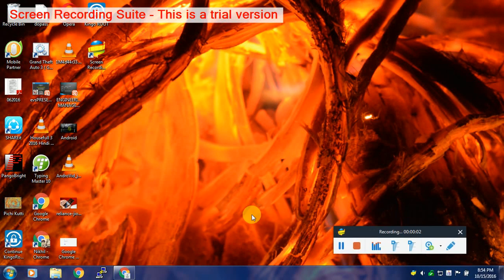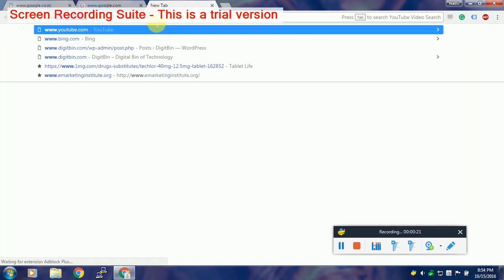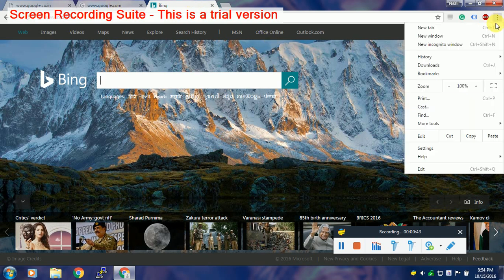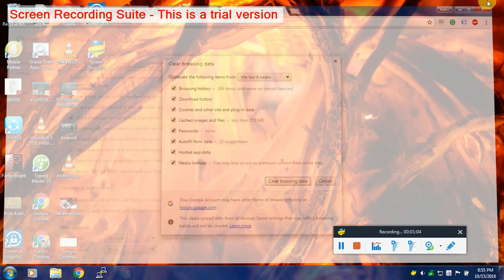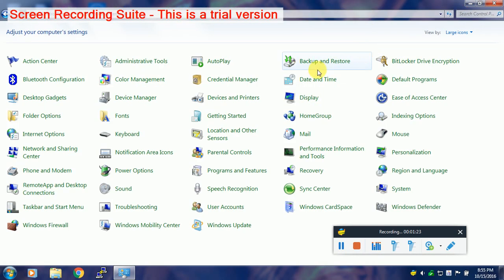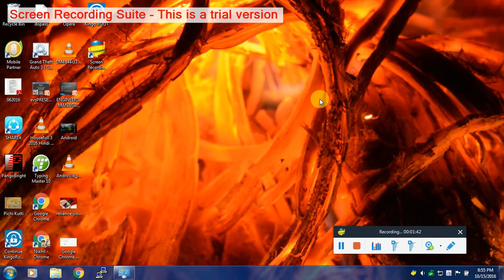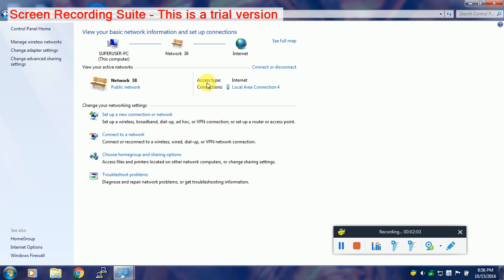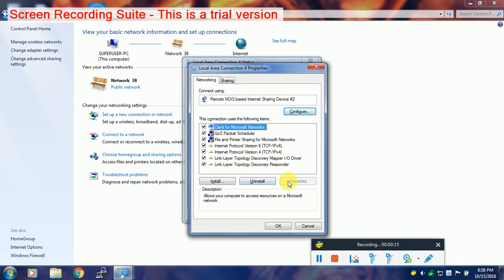Fix - Google Search Doesn't Work in Chrome Browser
Does Google Search Engine doesn't load in your Chrome Browser? Does it show messages of refused to connect, checking firewall and Proxy? Other search engines and websites load but only Google Search do not load.